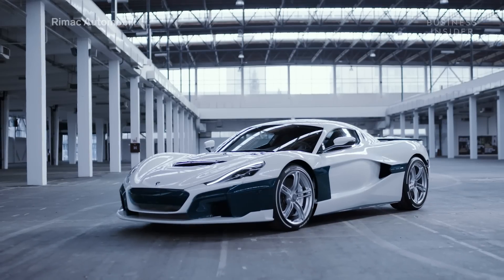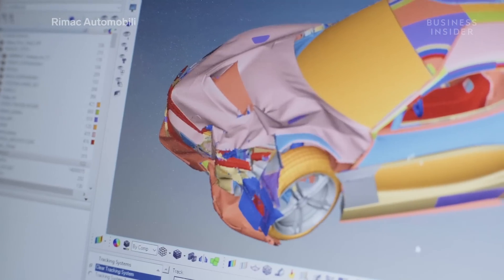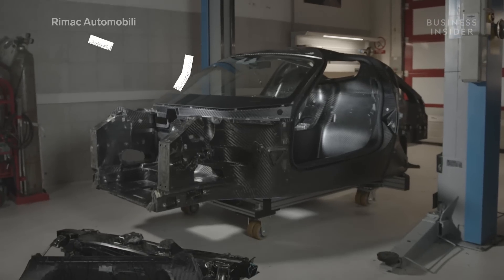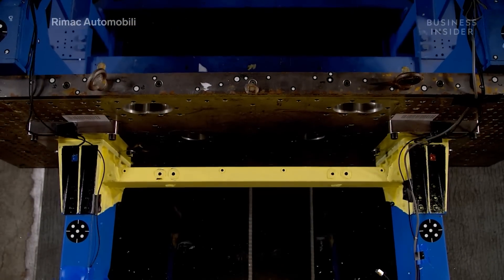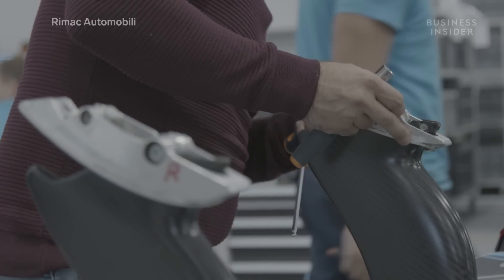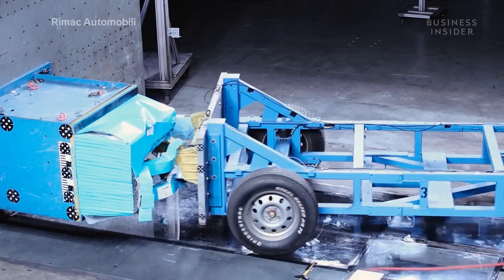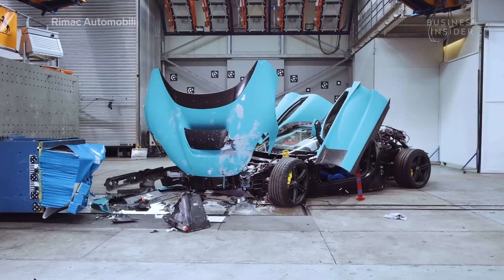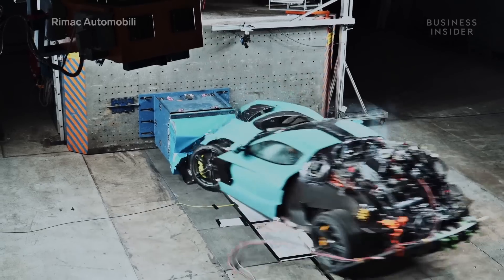How A $2 million Electric Hypercar Gets Crash Tested | Carsplainers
The upcoming Rimac C_Two is an all-electric hypercar that can go from 0 to 60 in just 1.85 seconds. The company plans to sell it for over $2 million and only 150 will be made. But just like any car, the C_Two has to go through crash testing before it can be street ready. We explore what goes into crash testing such a powerful and expensive vehicle.